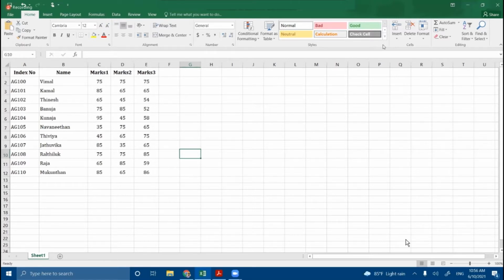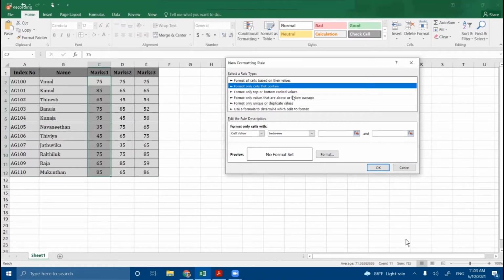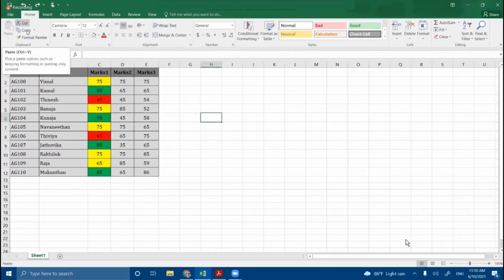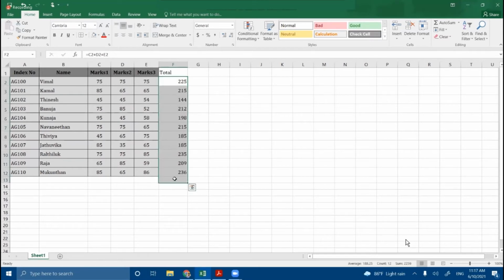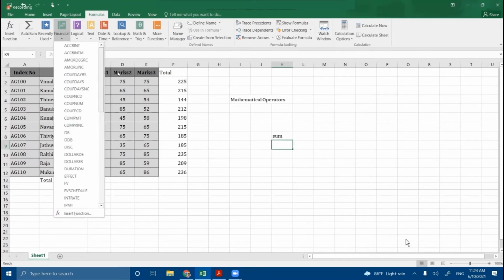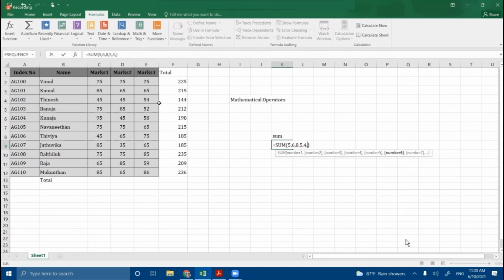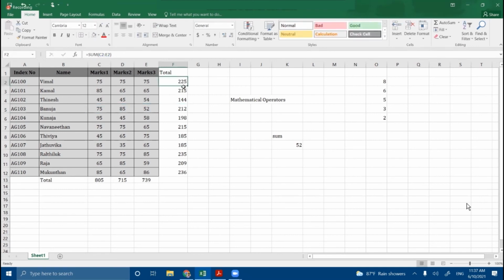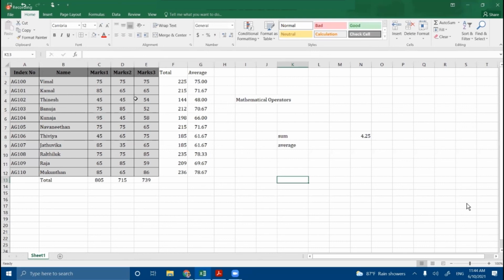Excel | Part 2 | Pocket Science